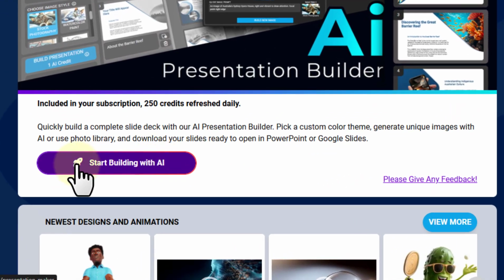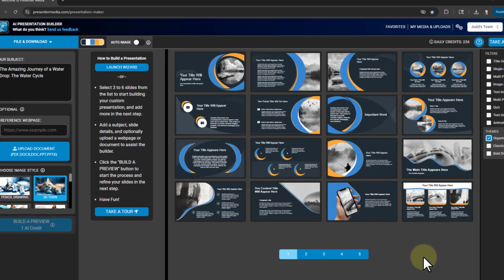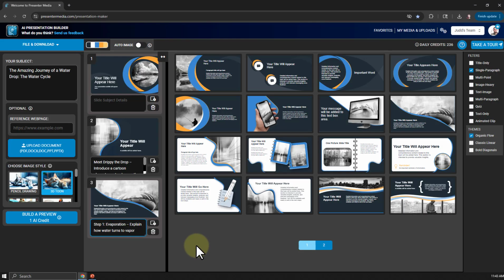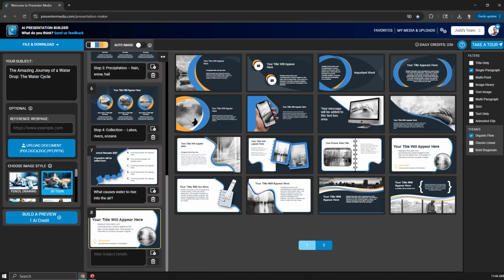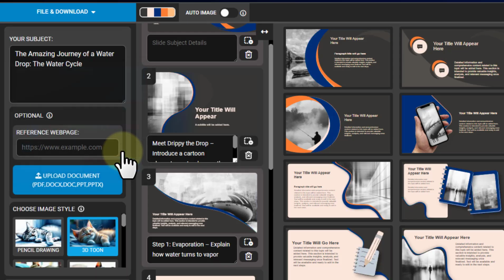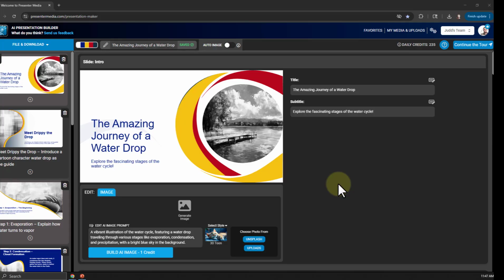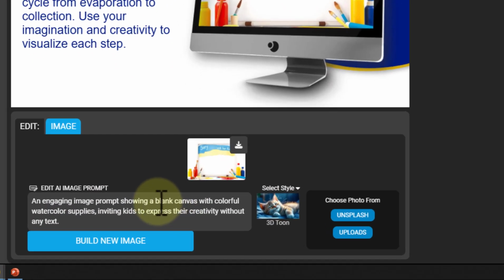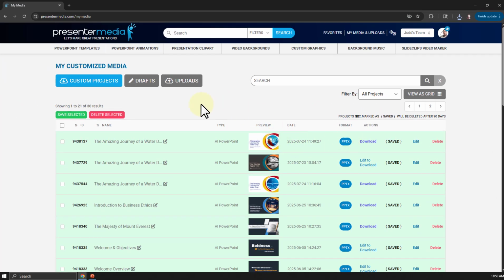Create a Science Lesson in Minutes with AI – The Water Cycle Example for Teachers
🧪 Need a ready-to-go classroom presentation—but don’t have time to build it from scratch?
In this video, I’ll show you how to use PresenterMedia’s AI Presentation Maker to create a complete science lesson about “The Amazing Journey of a Water Drop” in minutes.

We’ll cover the water cycle in a way that’s visual, structured, and classroom-ready.

🎯 What you’ll see in this demo:

Entering the topic: The Water Cycle

AI generating the slide layout, content, and images

Choosing a color theme

Downloading and using the slides in PowerPoint or Google Slides

👩‍🏫 Perfect for:

Teachers creating classroom lessons

Homeschool parents

Educators who need fast, polished visuals

Anyone looking to save prep time and stay focused on teaching

✨ No sign-up required to try it